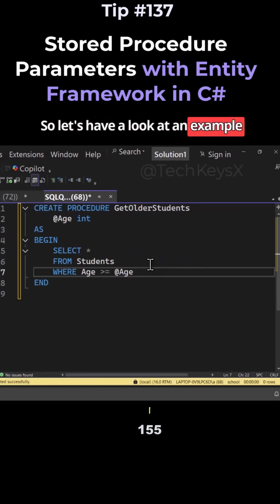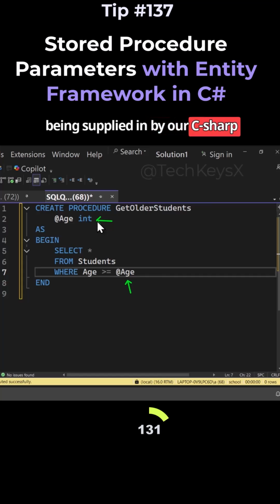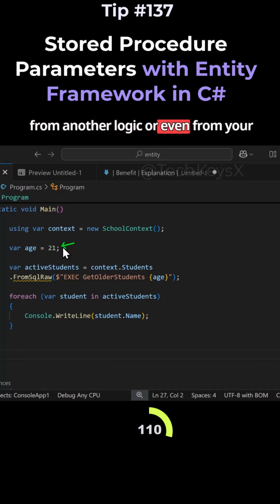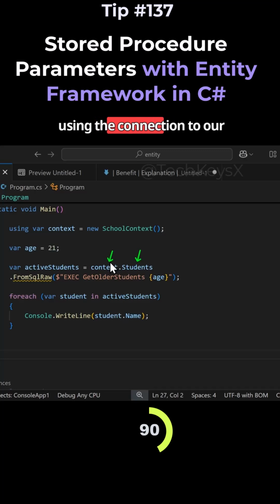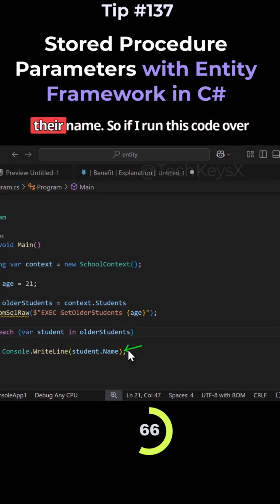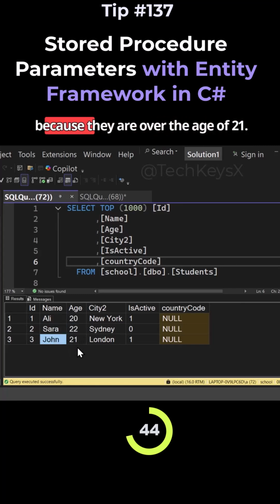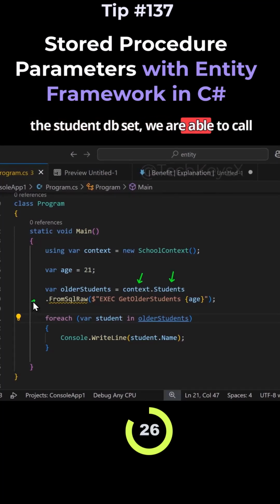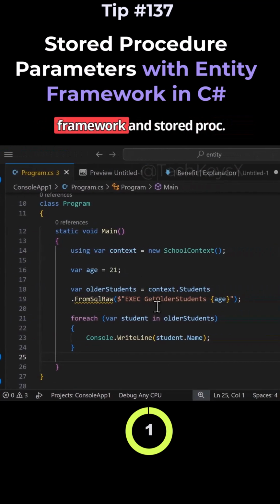Stored Procedure Parameters with Entity Framework in C# Tip #137